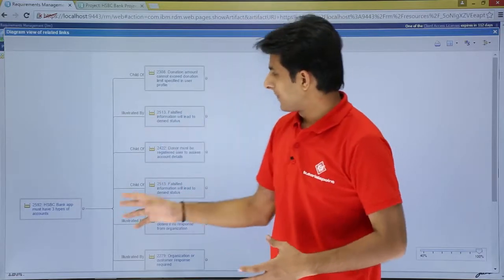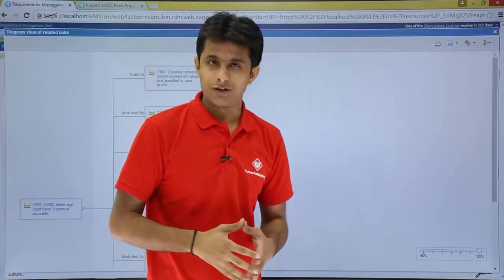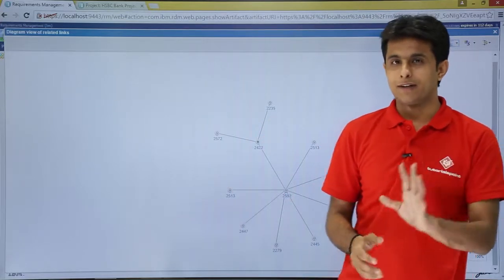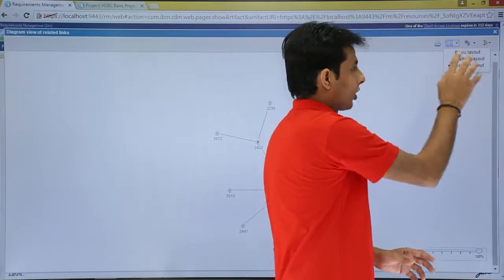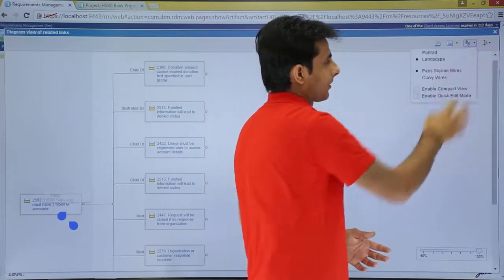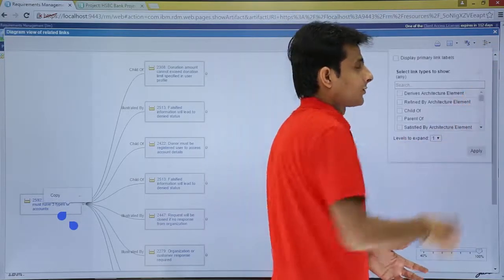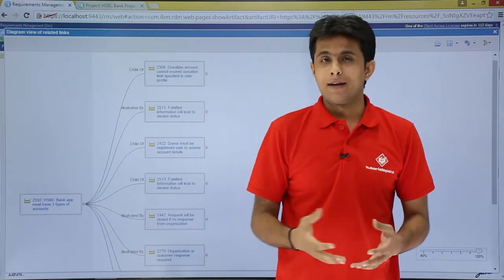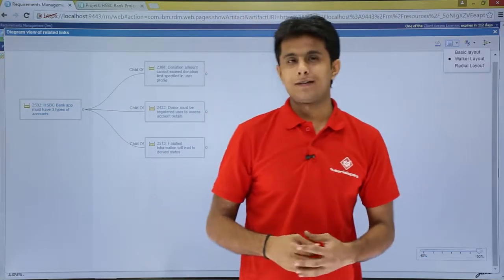IBM RDNG - Link Explorer